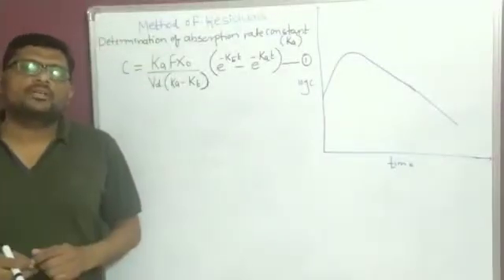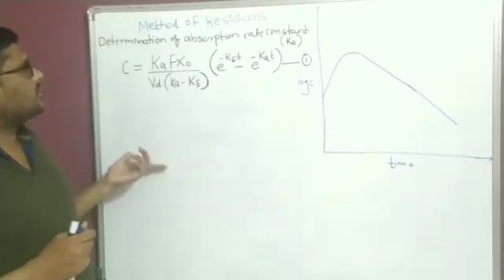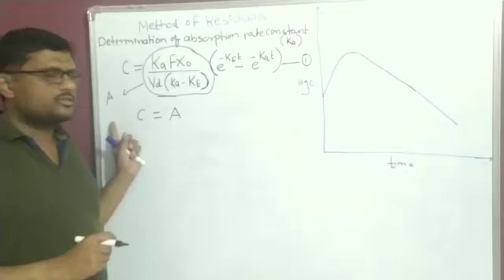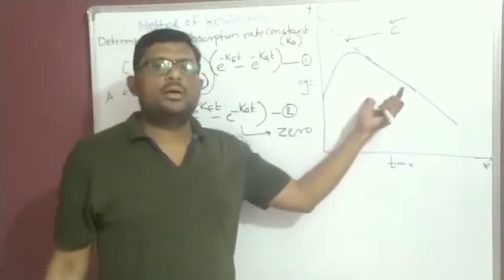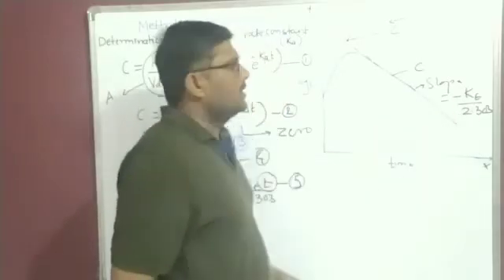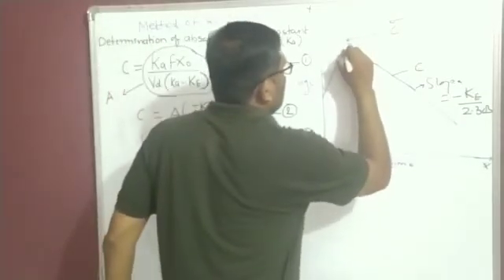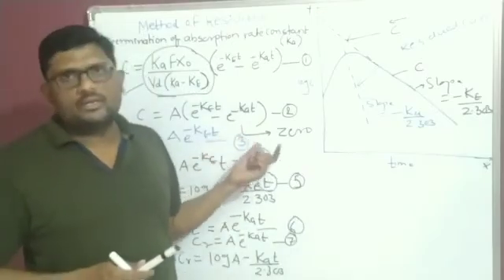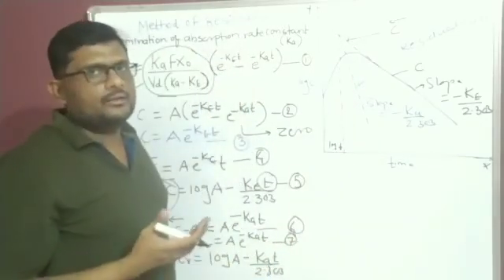Methods of residual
After watching these video the learner will be able
1. Explain the method of residual
2. Application of method of residual